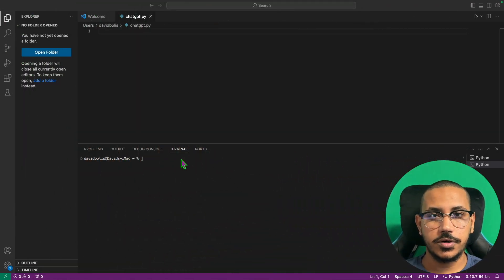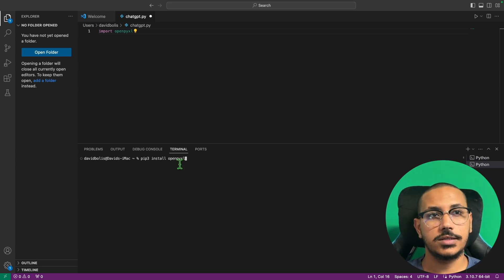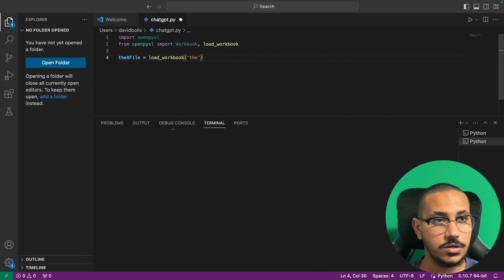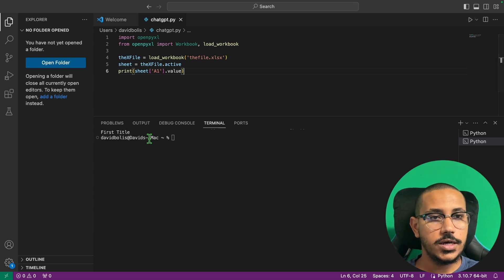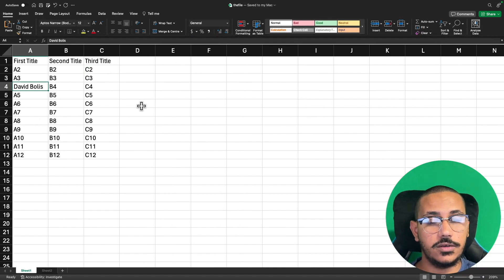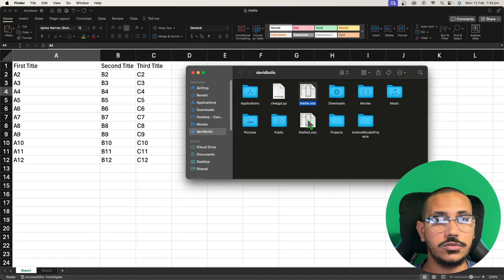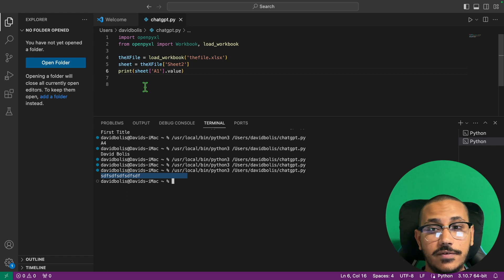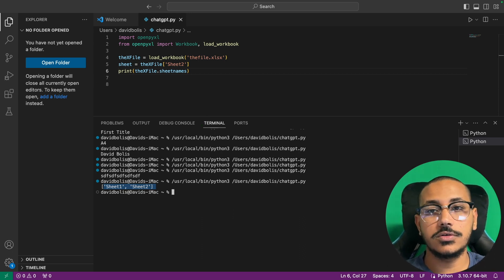How to read and write to excel sheets using Python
In this beginner video you will learn:
- Install and Use Openpyxl
- How to Read excel sheets using Python
- How to Read a specific column and row in excel using Python
- How to Edit a specific column and row in excel using Python
- How to select a specific sheet inside of an excel file using Python
- How to list/print all sheets available in an excel file using python